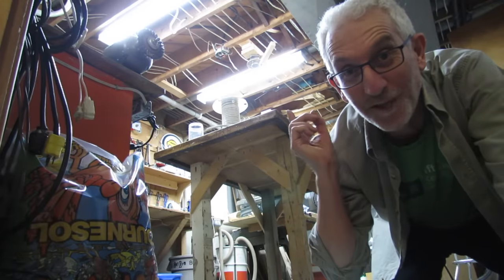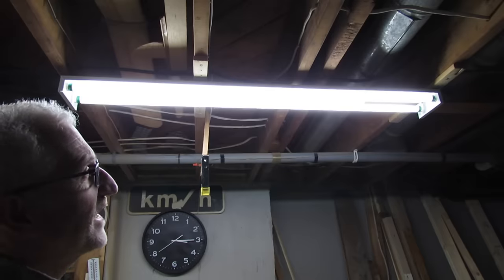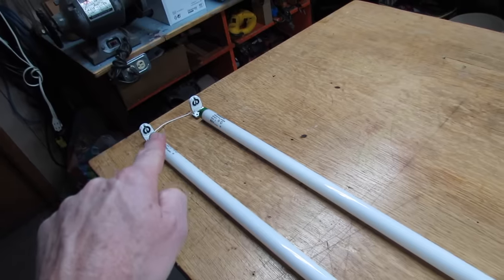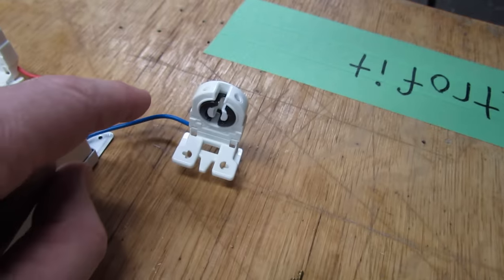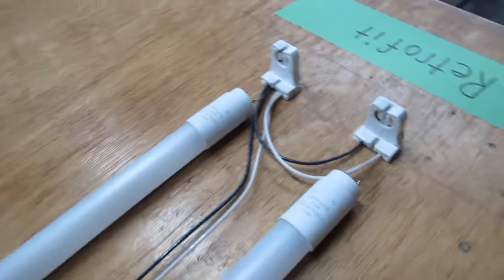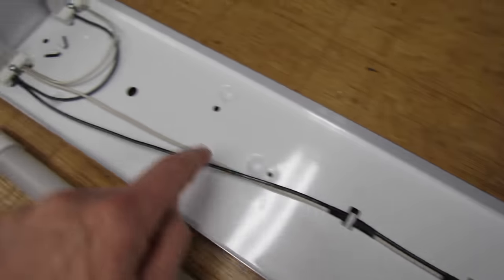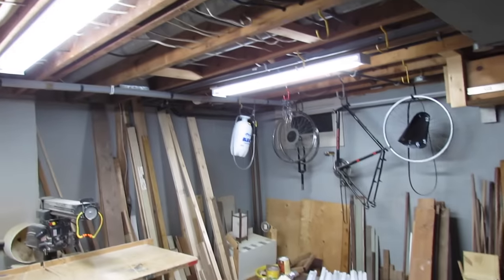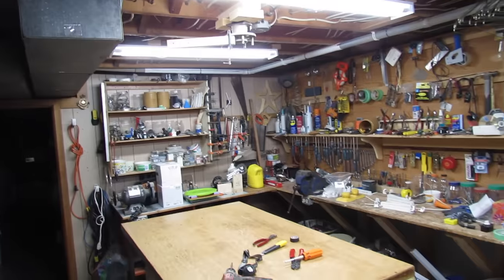How To Convert T8 Fluorescent Lights to LED ● Explained in Simple Terms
Getting rid of the ballast and the T8 fluorescent bulbs that burn out and retrofitting and converting to LED was the best thing I have done. It was easy and the LED light is fantastic! Before doing this project, switching over and converting to LED was confusing because I didn't know what was actually happening when you retrofit from T8 fluorescent to LED lights. I watched a bunch of videos but none of them described what was actually happening with the circuits. They just cut a bunch of wires without explaining clearly. I made this video on how to convert and retrofitting to T8 LED's in the hopes that others could understand what and why and how. Converting and retrofitting to LED lights is not that hard to do yourself once you understand what is happening.

GOOD NEWS TO TELL YOU !!
The technology has changed since making this video! They're called "hybrid"LED. They can be plug and play. just remove your old florescent and install them. or. you can remove the ballast to save even more power and wire it with the tombstones (listed below). They are great!
It's been a few years now and I definitely prefer the 5000K over the 4000K. It's just a great work light to use in a work shop. Hope that helps making your decision!

USA
● 4 Pack LED Bulbs ballast needs removed 3000k, 4000k, 5000k or 6000k .
● 20 Pack LED Bulbs ballast does not need removed 4000K, 5000K or 6000k .
● Non-Shunted Lamp Holders .
● My Cordless Drill .

CANADA
● Non-Shunted Lamp Holders .
● My Cordless Drill .

MUSIC  Same Old poop by Mulle @mulleofficial